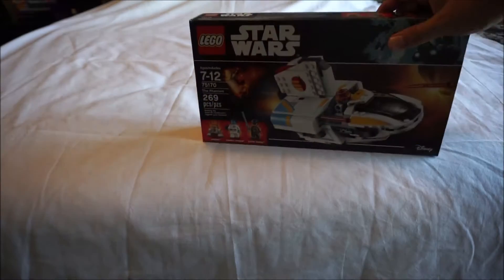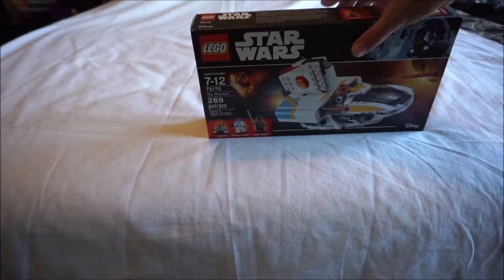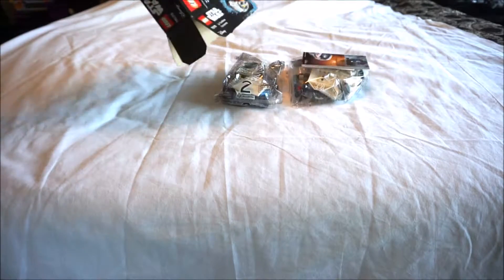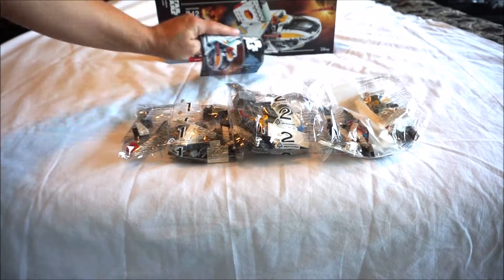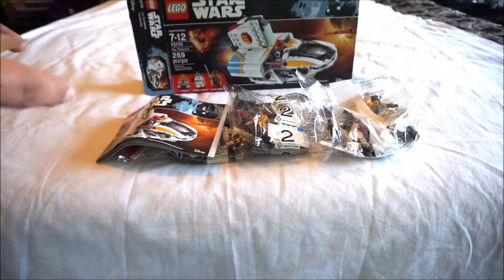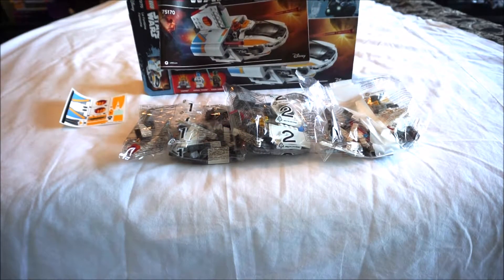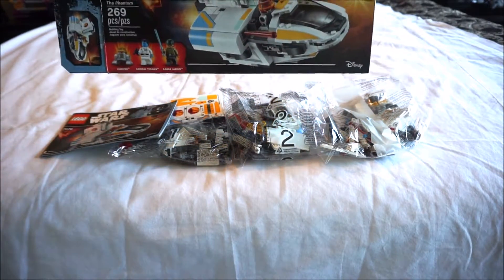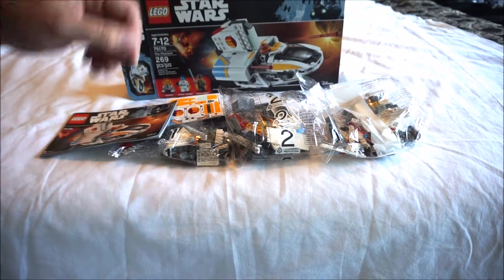The Phantom (Unboxing)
Just  a quick unboxing video of The Phantom. It's a little rough but hope you enjoy. I will post a review of this set in the near future.